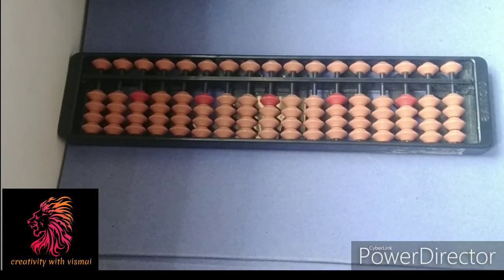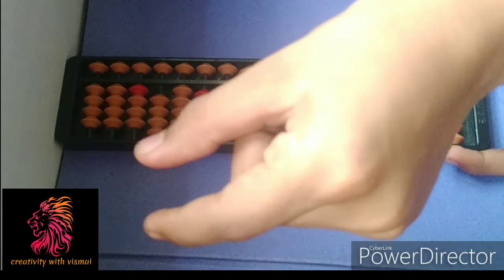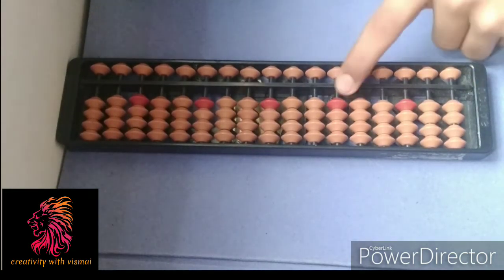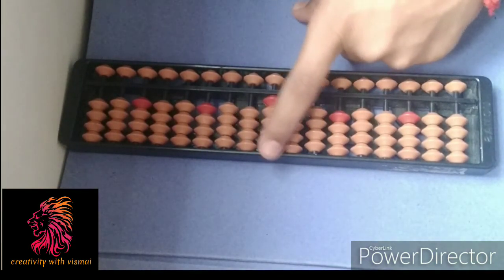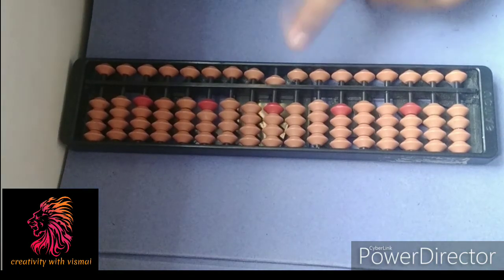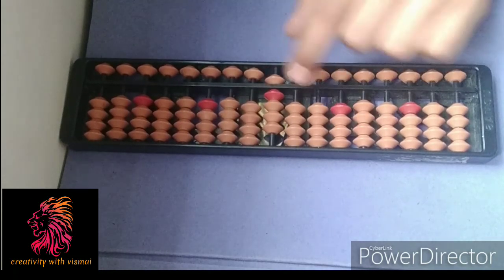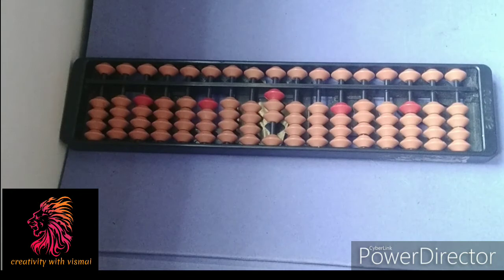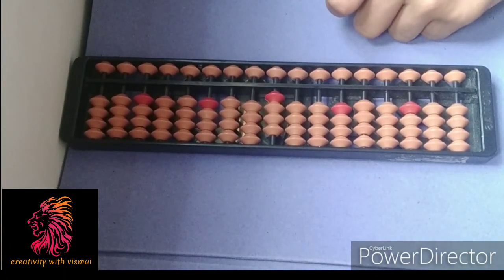next stage of abacus -addition